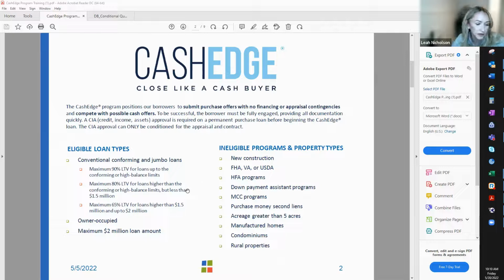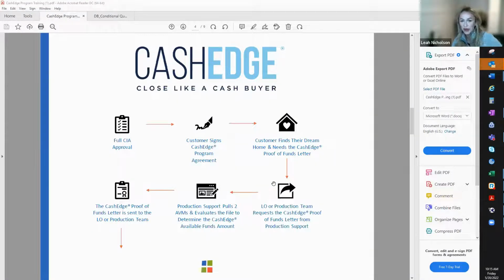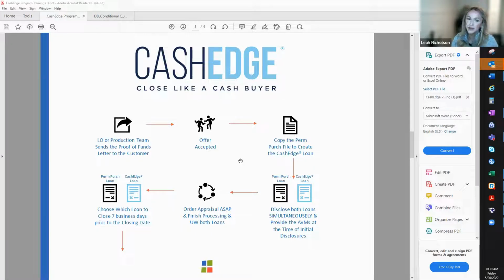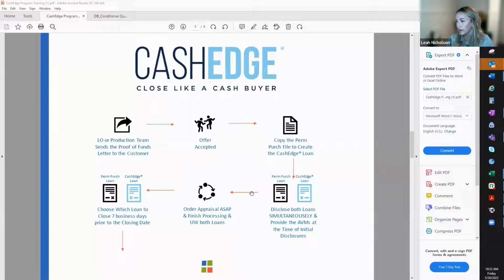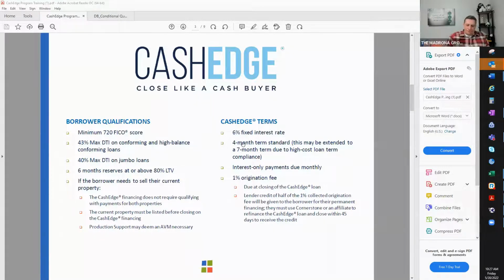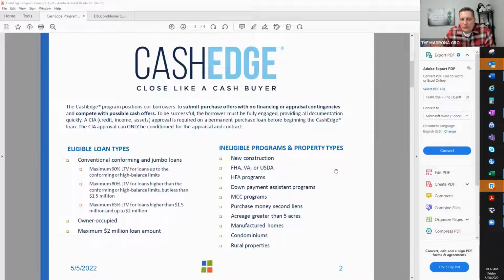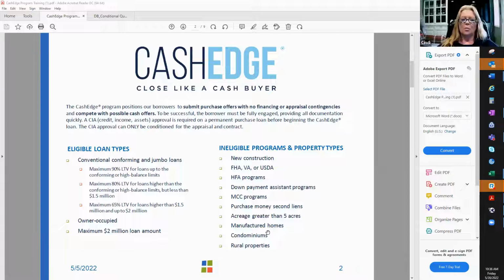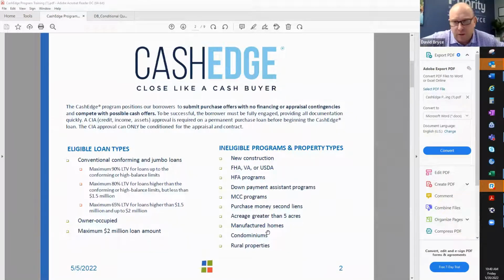Cash Edge Loan Program by Priority Home Loans | Close Like a Cash Buyer presented by Leah Nicholson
In this video Leah Nicholson takes a deep dive into the Cash Edge loan program by Priority Home Loans.

In a competitive seller's market buying a home with cash can give your offer a competitive edge.  What if you don't have cash?  Now you can (approval required) offer on your dream home as if you were paying cash.

Once approved for this program you can qualify without using the payments from your departing residence making this a excellent option for people that need to sell their current home in order to buy in a competitive market that may be difficult to accomplish having to buy contingent.

Leah Nicholson
Loan Officer
19221 36th Avenue West, Suite 106 | Lynnwood, Washington 98036

 OR

John L Scott Ballard
5306 Ballard Ave NW #206